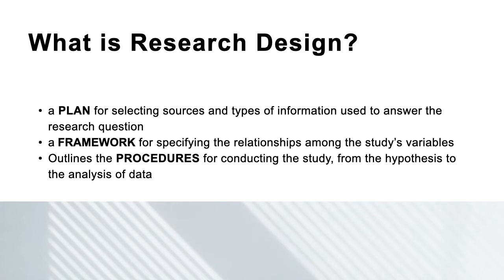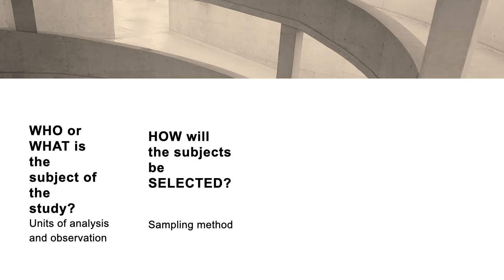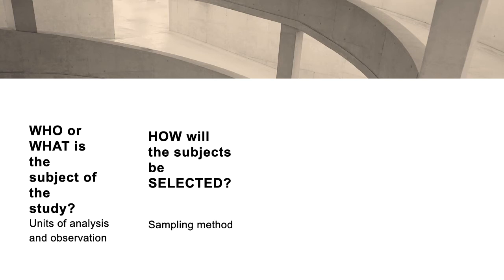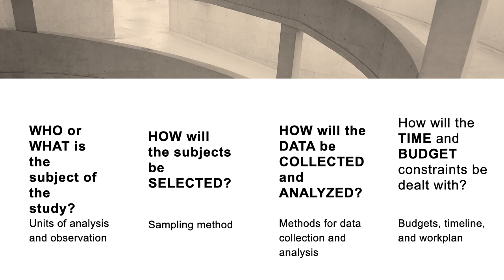Overview of Research Design.Part 1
This is the first of 3 videos that make up my lecture on Research Design for Tour 299 at the UP Asian Institute of Tourism. This video gives a broad overview of what research design is. The next two videos discuss the three types of research approaches, and how our research philosophies influence the kinds of problems that we tend to pursue as well as the research methods that we tend to favor.